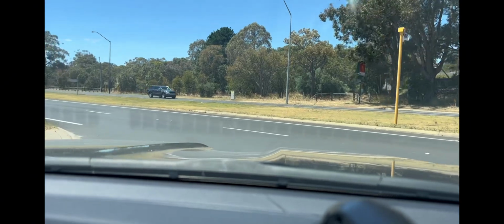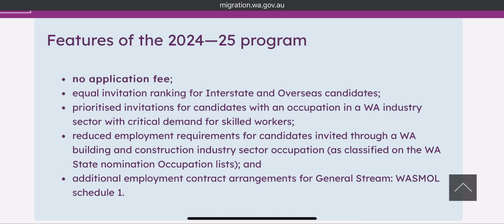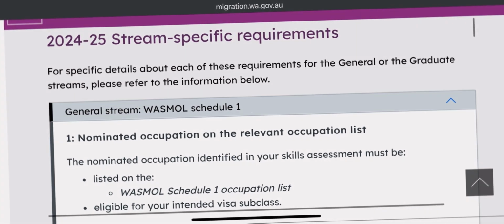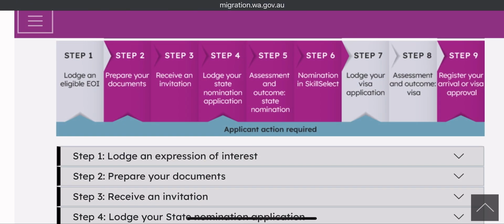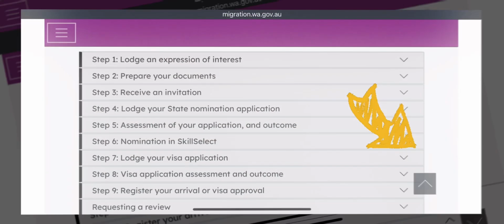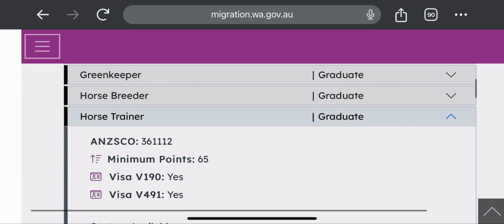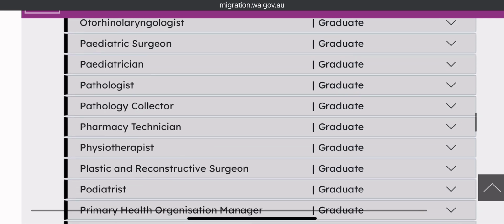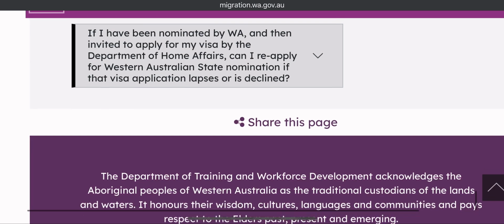Move to Australia Now ! Apply for Work and Skilled Visa. No application fees for WA nomination. WA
Move to Australia with visa 491 and 190
The state of Western Australia has released requirements with monthly invitation rounds.
This video explains a step-by-step guide on how to apply for Australia 5 years work visa 491 which allows you to apply for PR after 3 years OR Visa 190, which is a permanent resident Visa

link discussed in the video